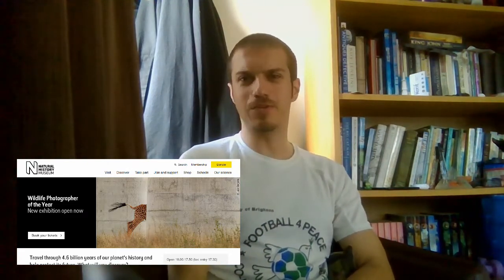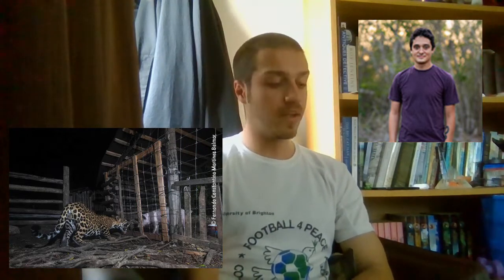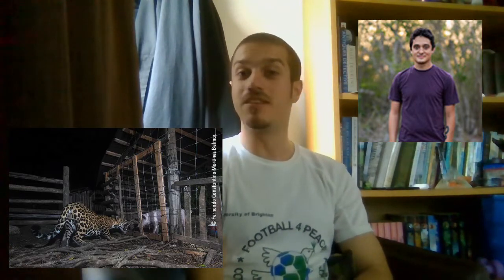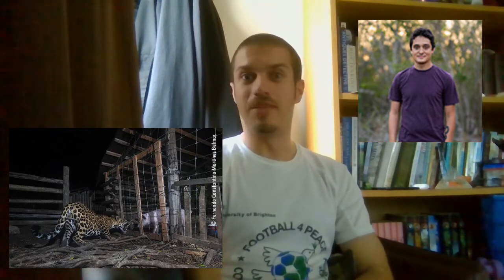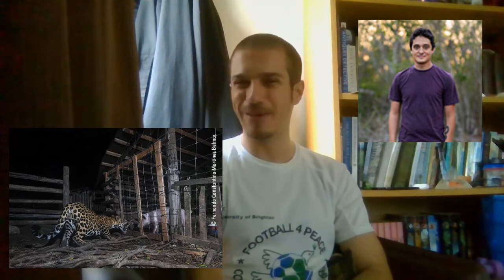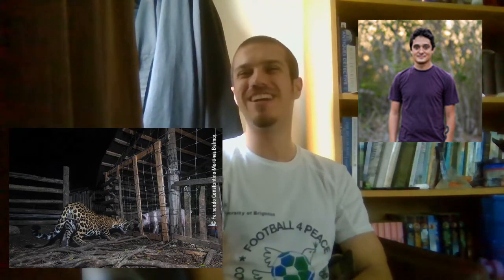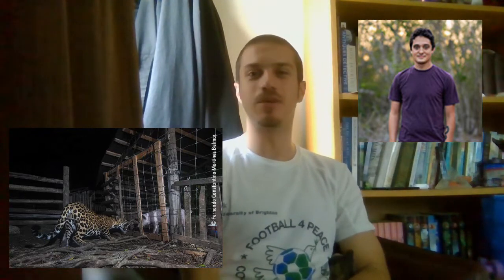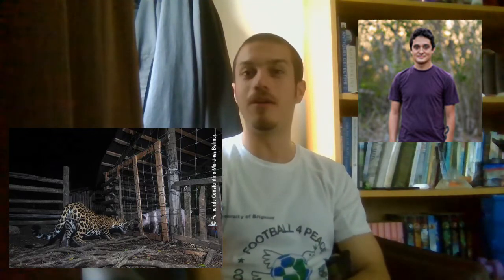Wildlife Photographer of the Year 2022 - Top 5 Picks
Earlier this month, the Wildlife Photographer of the Year Award was presented, with the winners now on show at the Natural History Museum in London. With this in mind, I thought it'd be fun for me to pick my top 5 pictures from those winners. So, in this episode we have mating bees, hungry predators, an agile snake and an electric star fish. Enjoy the photos!